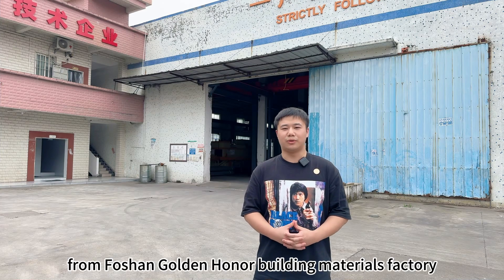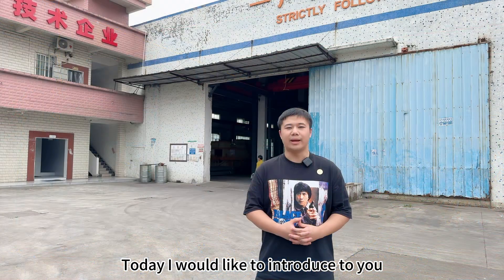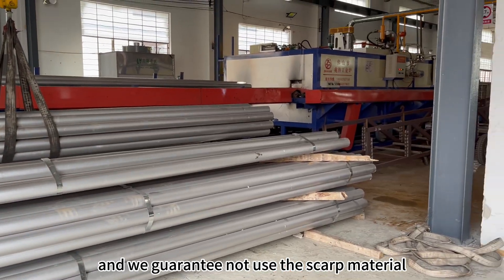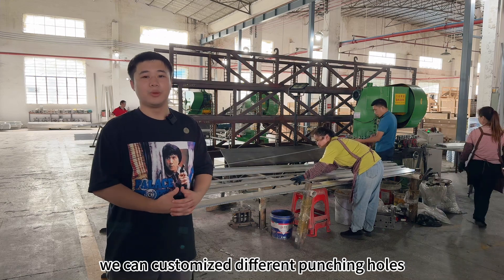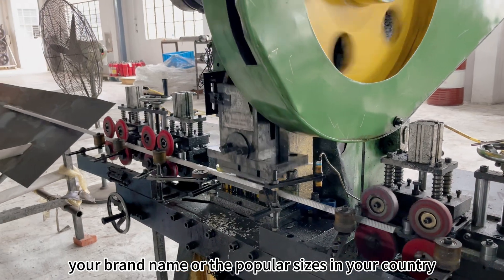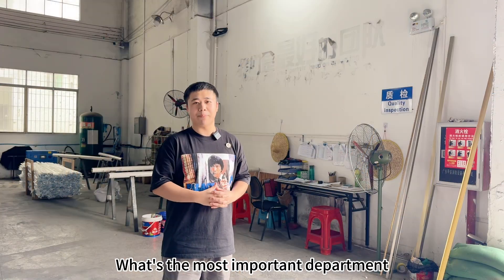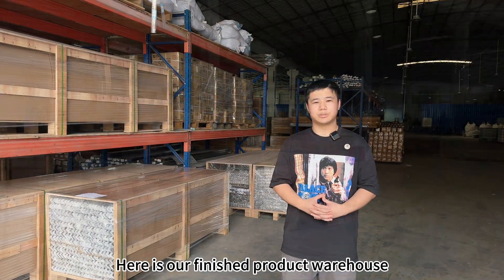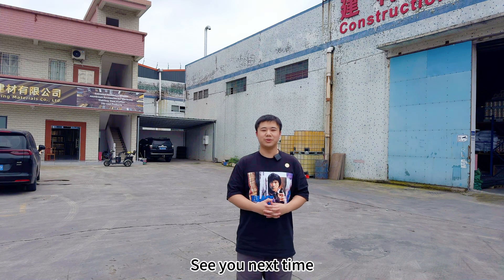Welcome to visit Ghonor aluminum Factory!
Are you finding a supplier which has professional experience of producing high quality Aluminum and stainless profiles? Foshan Ghonor building materials company will be a good Choice for you! Ghonor is a manufacturer of aluminum and stainless profiles with over 17 years of experience. It can also provide you professional advices and design for your targeted market.